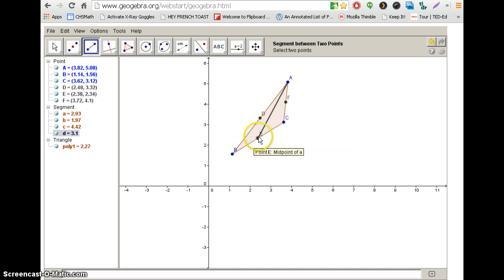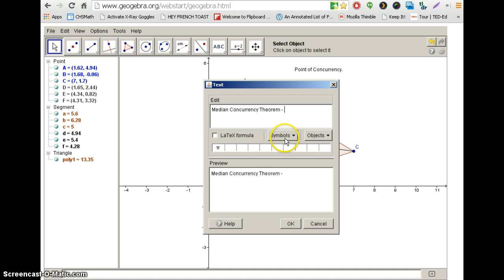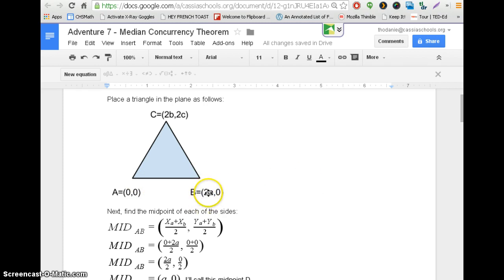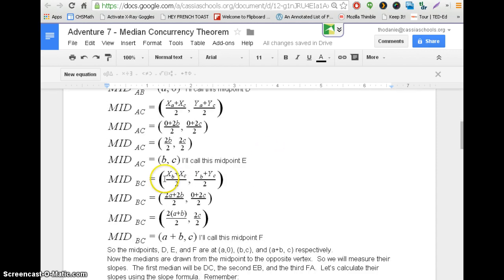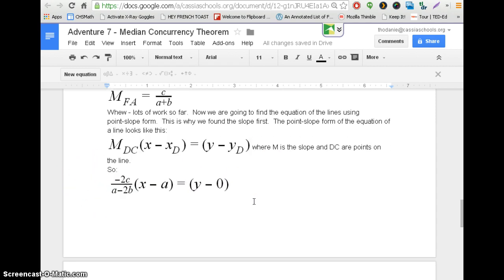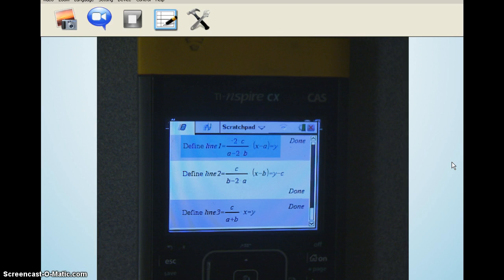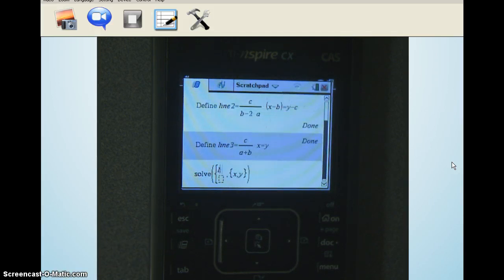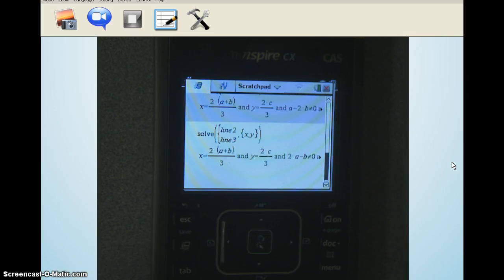CHS Math Median Concurrency Theorem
Students will explore the medians of a triangle dynamically to verify that there is always a point of concurrency to any triangle in the plane.  Then, they will conduct a coordinate proof of the Median Concurrency Theorem.